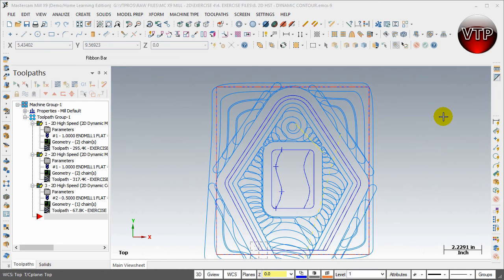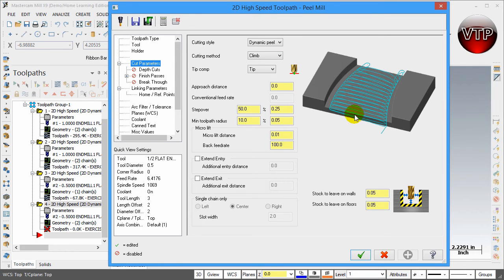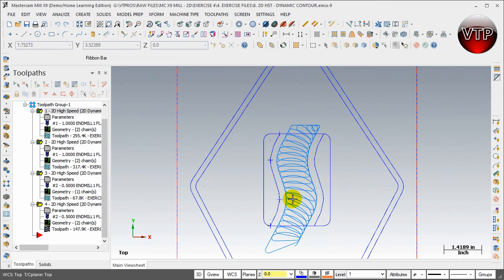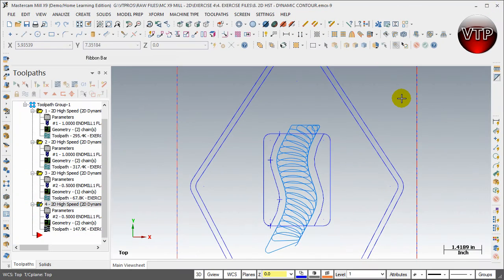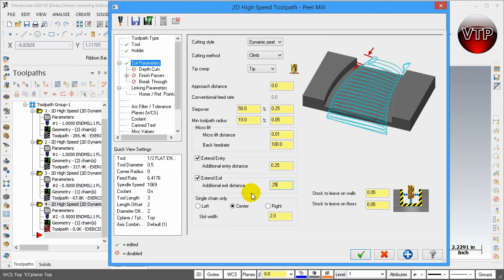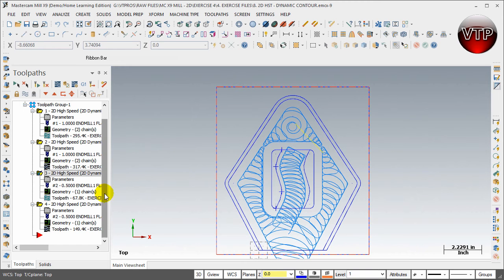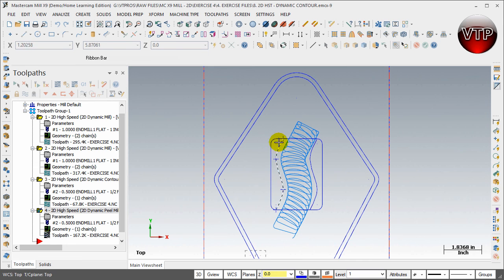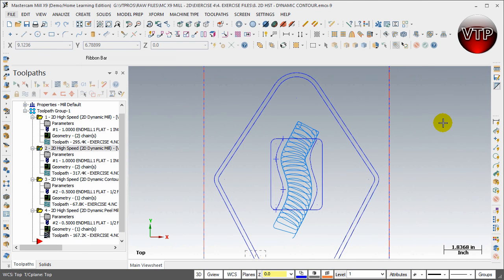MASTERCAM X8-X9 2D MILL 4.11 2D HST PEEL MILL - vtpros.net